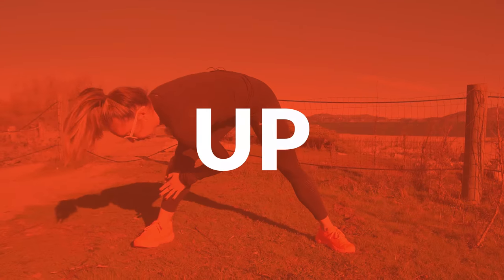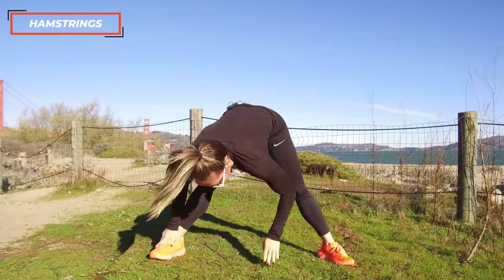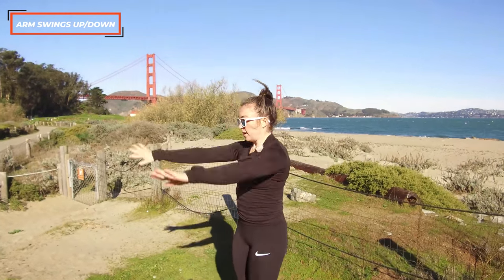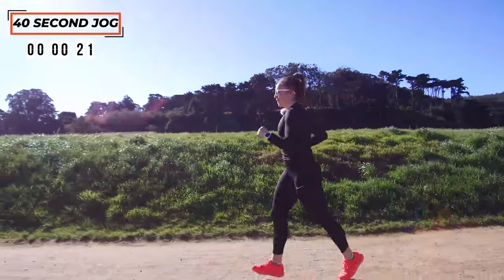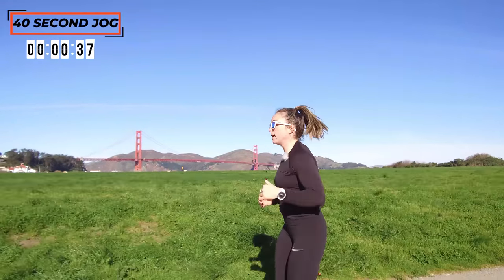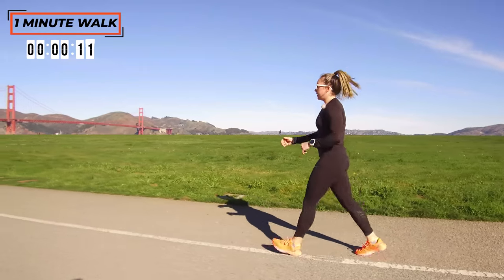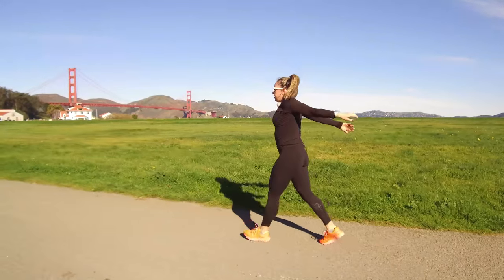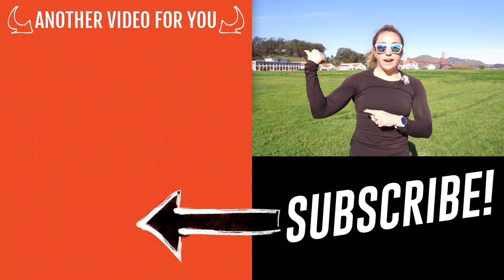Calling All Beginners! Follow Along Run With Coach Holly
Calling all beginners! Whether you're brand new or just haven't worked out in a while, join Coach Holly for this 10-minute follow along jog. You'll get a good warm-up, lots of walk breaks, and beautiful scenery to look at along the way. You'll also get motivational coaching cues during the times you feel like quitting and of course finish with a proper cool-down at the end. So, hit play and get moving today. No excuses!

The 2 Week Quick Start Program is the perfect place to build speed, boost strength, and decrease injury (hint: it's free & also in the app!)